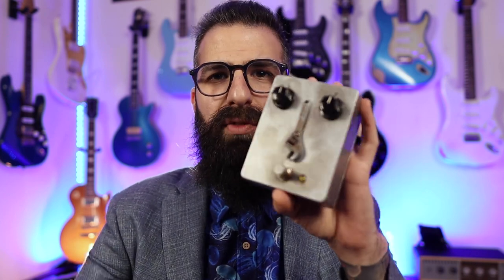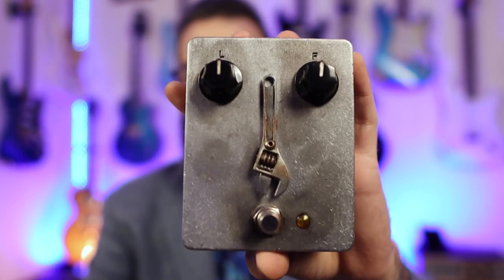OCE Wrench FUZZ- BEST FUZZ OF 2022?! Hardware Series Small Business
Playing starts at 3:52

People I'm telling you, this Fuzz is going to become a classic. TRUST ME and get yourself one. This is one of the best fuzzes I have ever ever EVER played!

-LSL Instruments Saticoy with LSL 60s Pickups
-Canon M50
-Sigma 16mm Lens